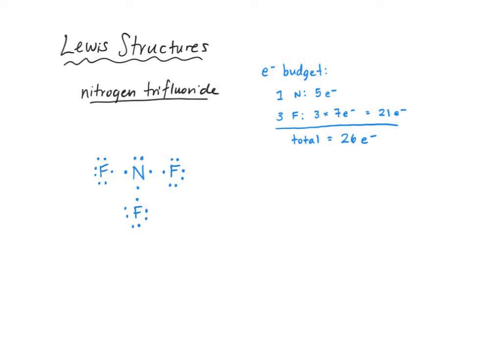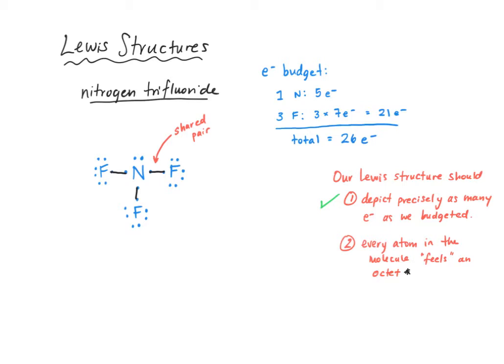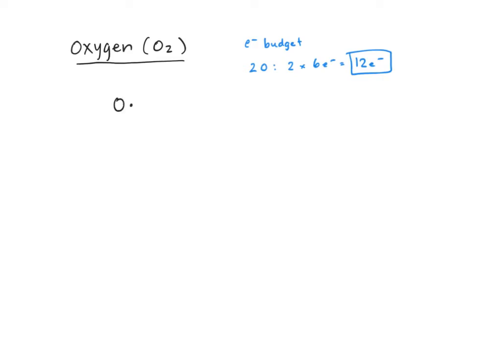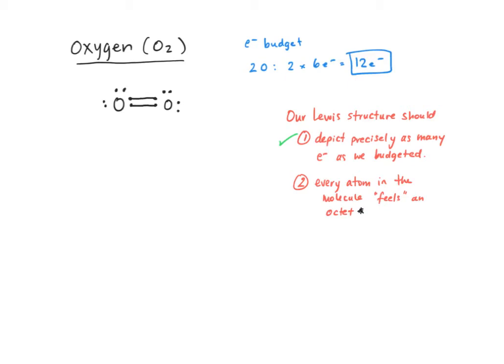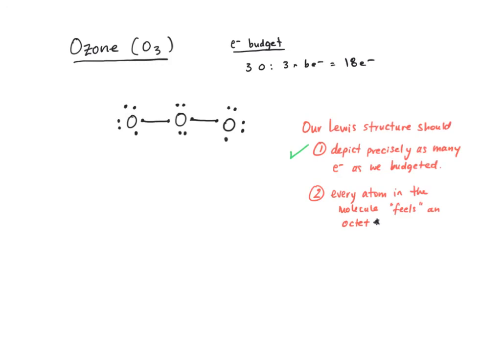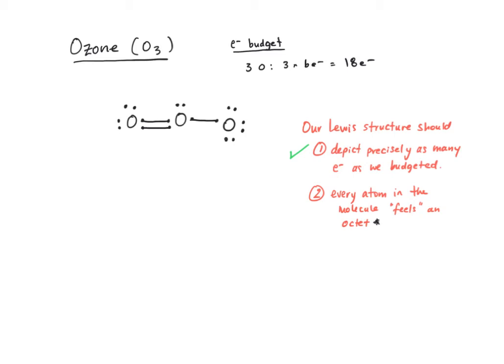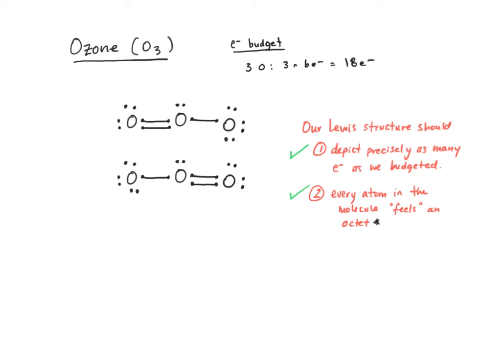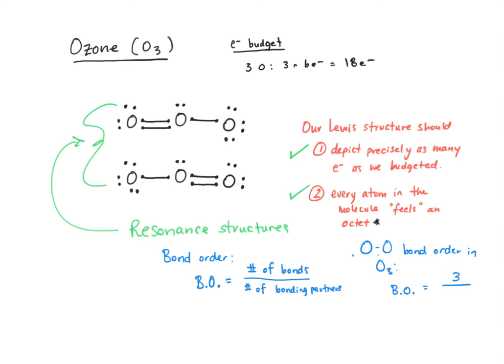Drawing Lewis Structures